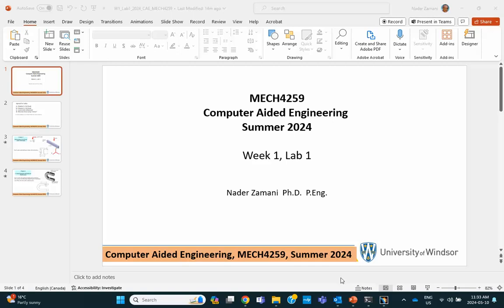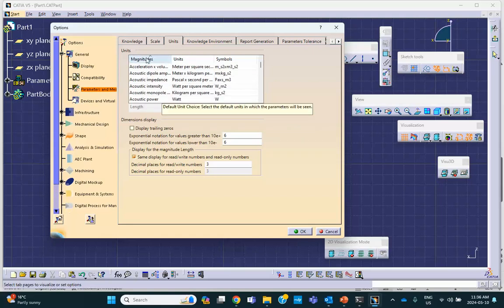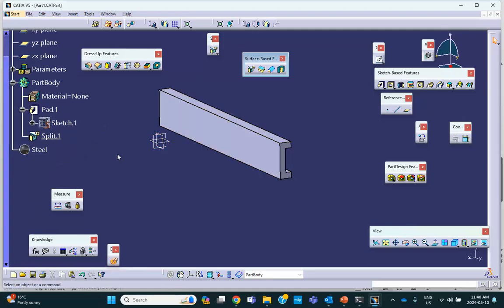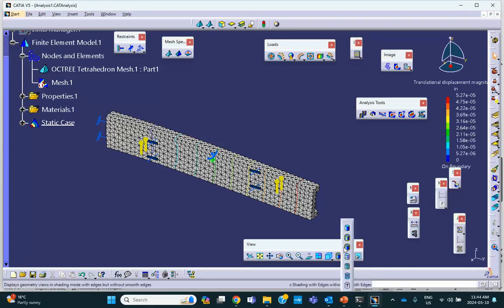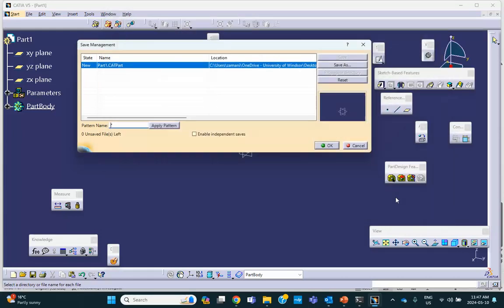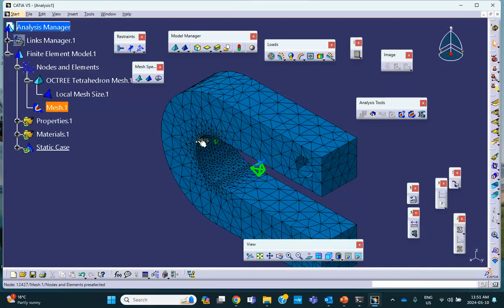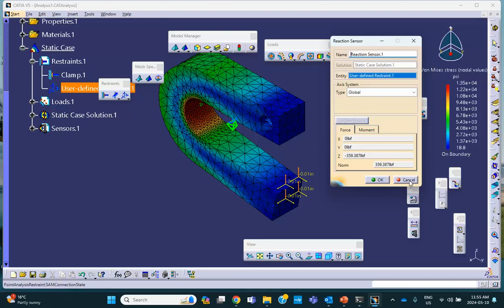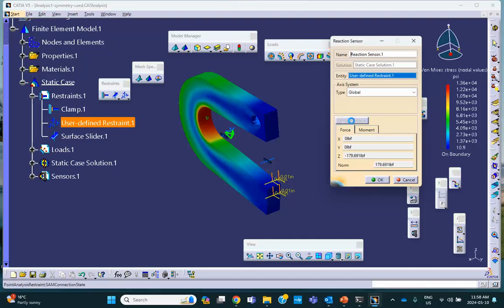Lab 1 Presentation CAE MECH4259 S2024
May 10